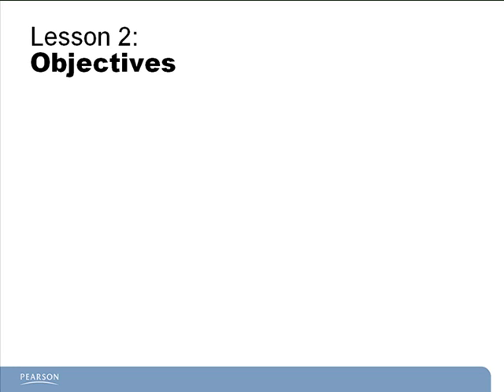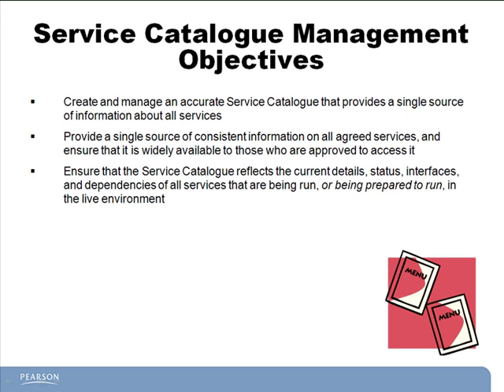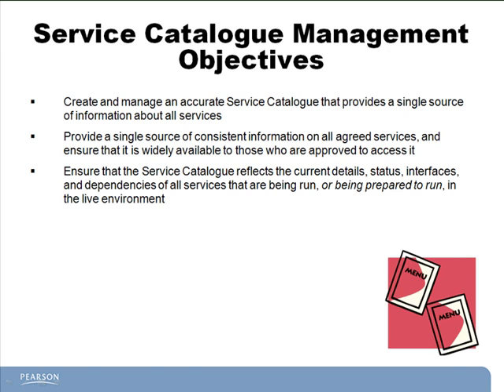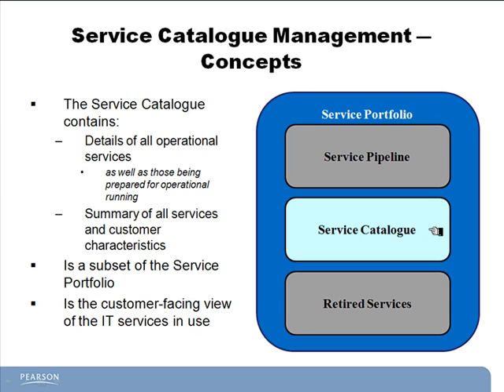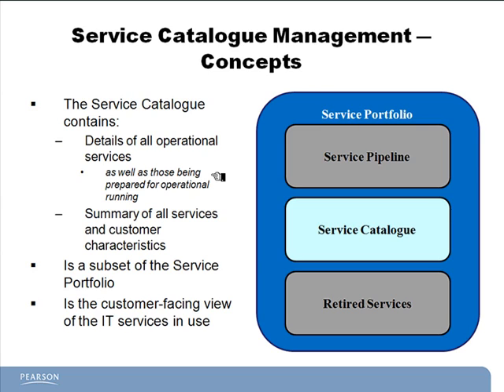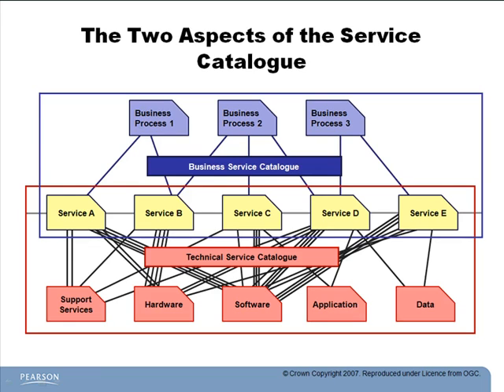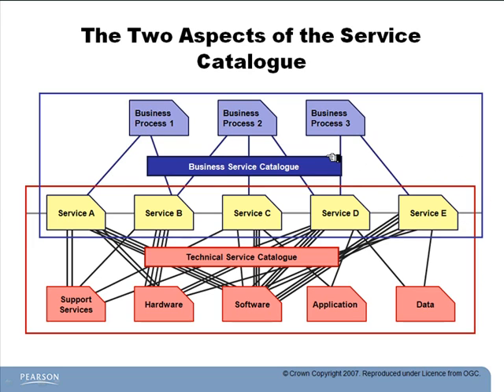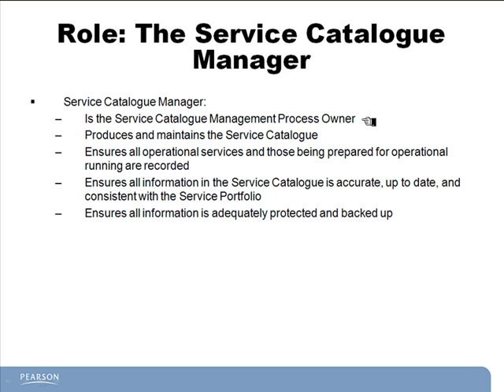11 Lesson 2 Service Catalogue Management